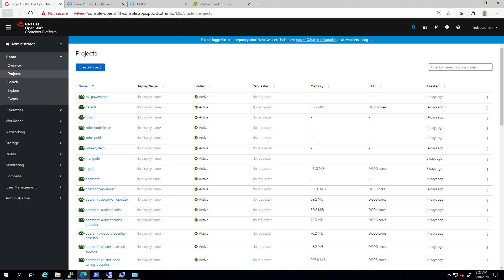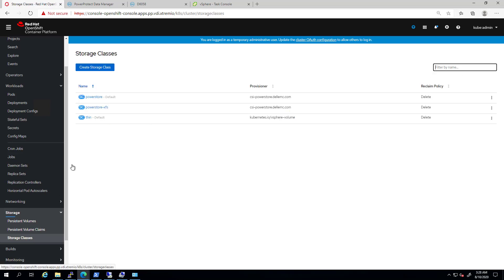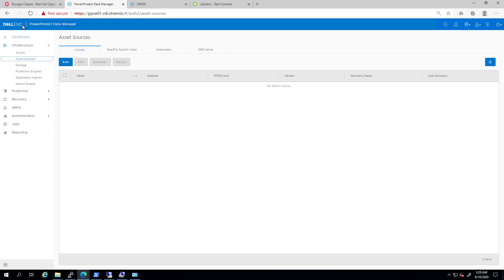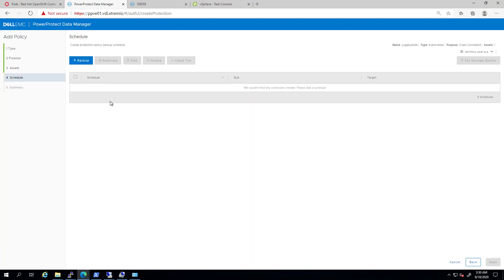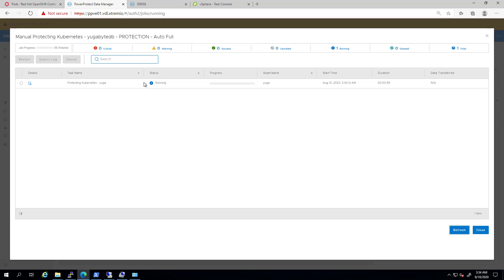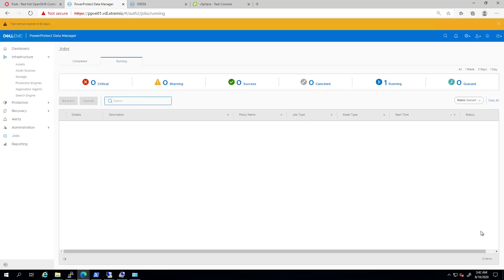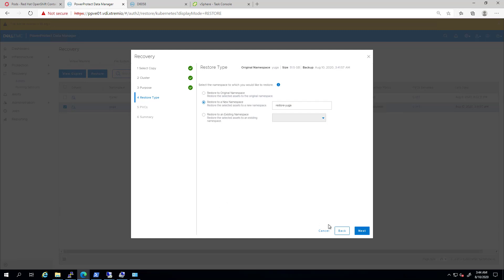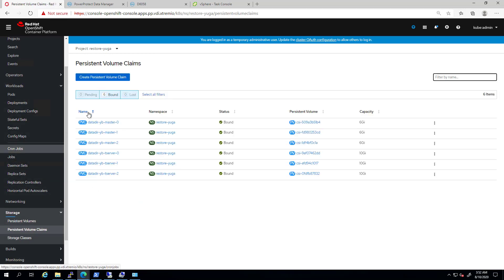Dell EMC PowerProtect for RedHat OpenShift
This demo shows how to backup your containers running on RedHat OpenShift using Dell EMC PowerProtect which provide an enterprise grade backup hardware/software for all of your workloads